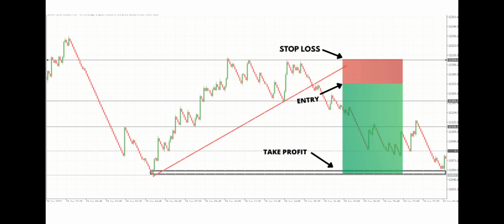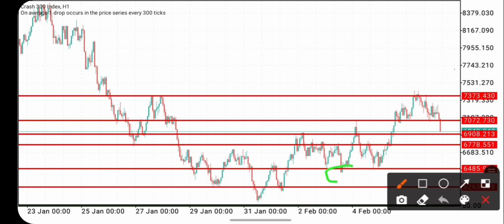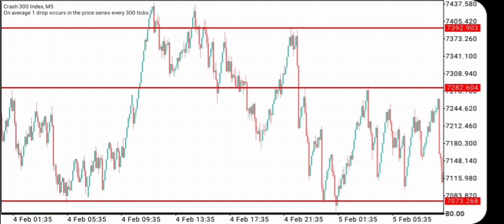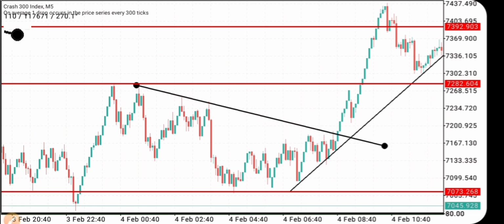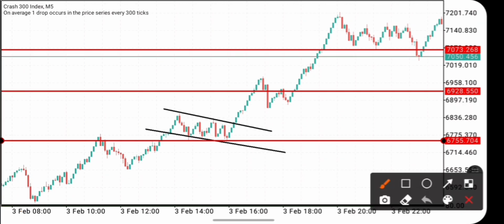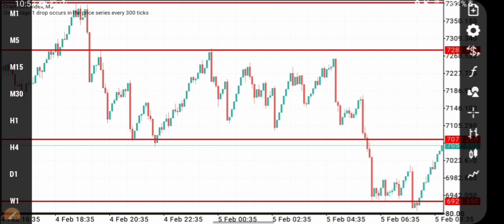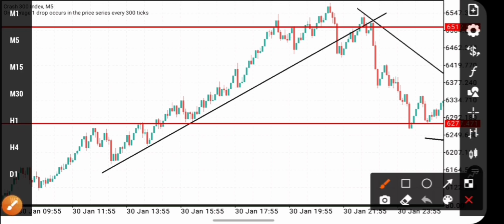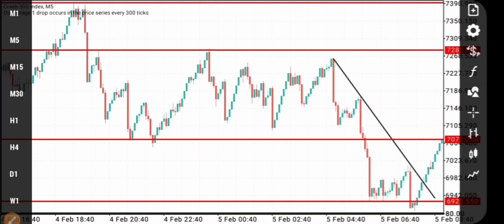BOOM and CRASH strategy spikes catching and tick trading 99.9% accurate price action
In this video I will be revealing tips and tricks from Analysis to Take Profit on how l trade BOOM AND CRASH  profitably with sniper entries zero drawdown  entries trading on 5 minutes time frame

and also join the Telegram community by clicking on the

0:00 - welcome
0:10 - Live trading account doubled  $168USD  to $361USD
1:20 - intro
1:40 - key levels explanation
4:16 - identfy reversal patterns
5:20 - stop loss entry and TP
10:13 - Live trading hedging  $20USD  to $228USD with a single trade

Spikes catching and tick trading

recommended broker click the link below to open an account